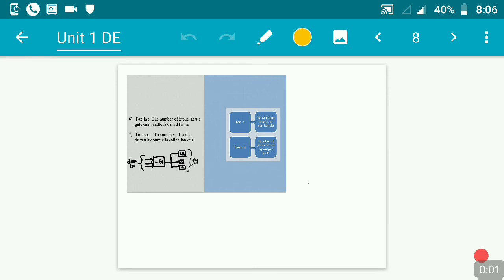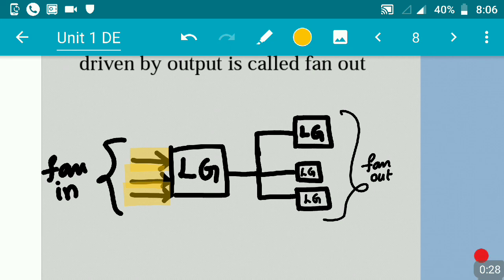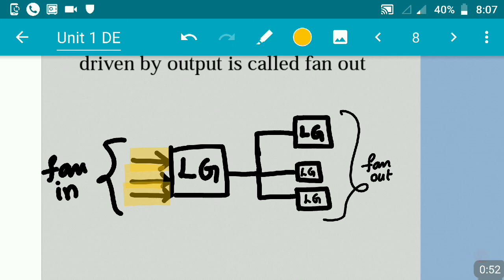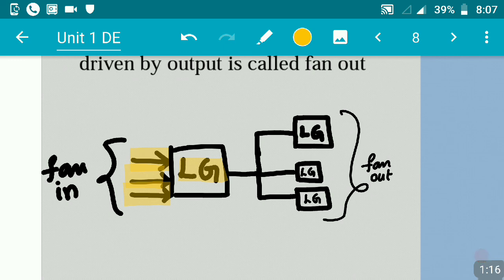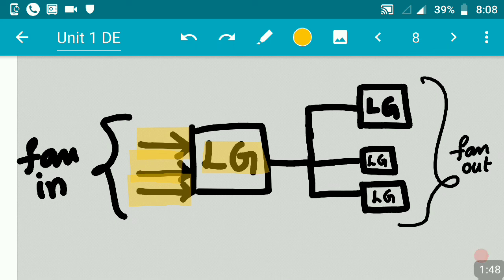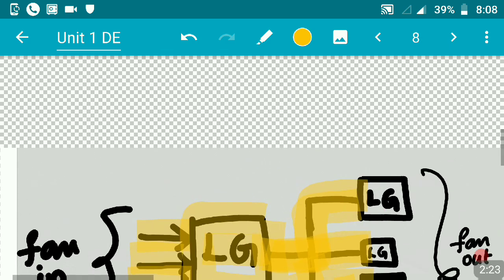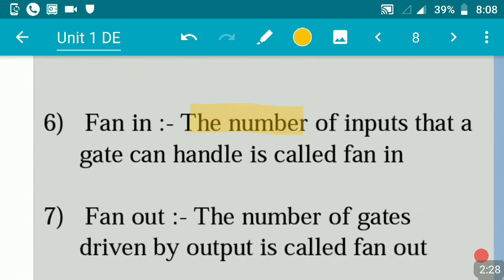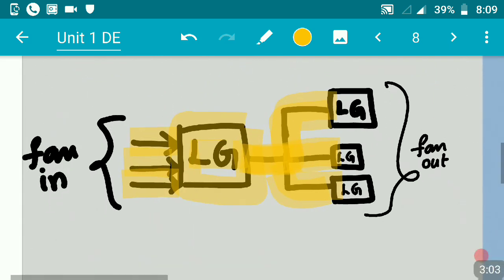Fan in and fan out